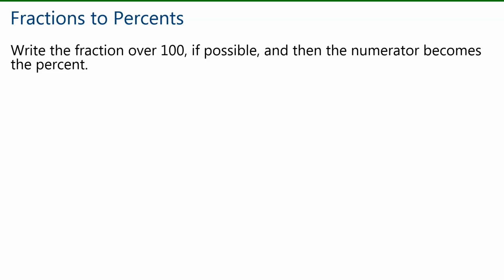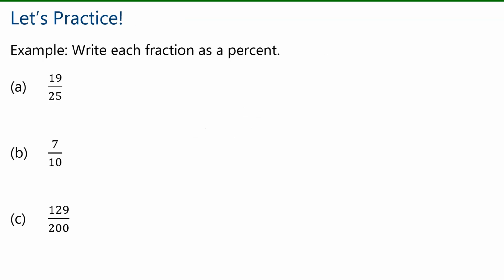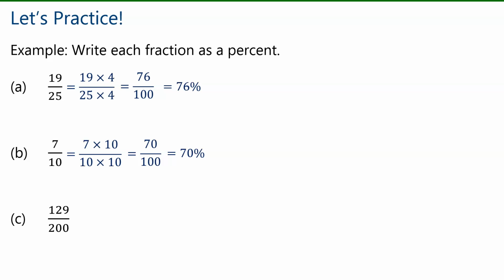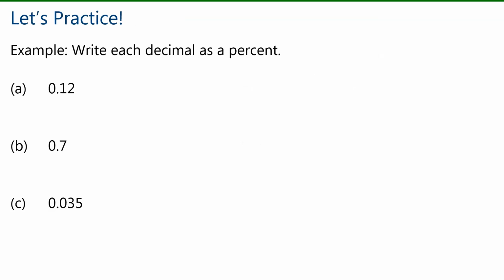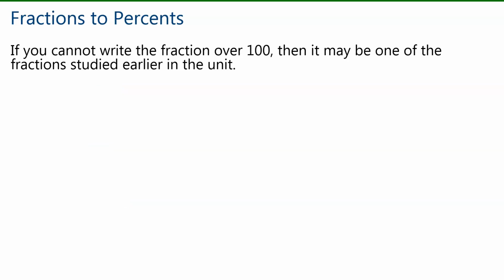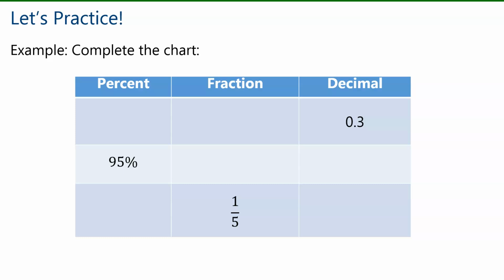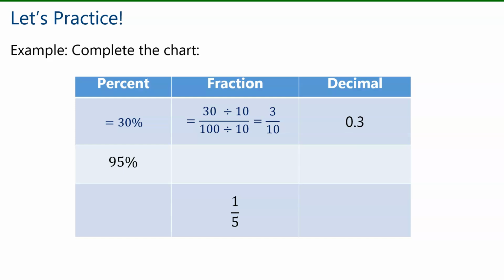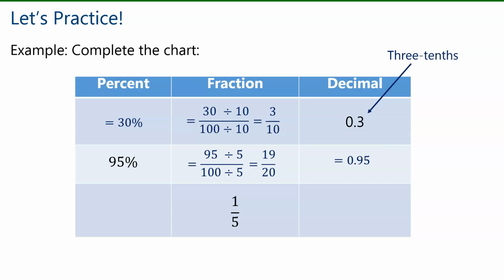Grade 7 Math — U3S7L1V3 — Relating Fractions, Decimals & Percents